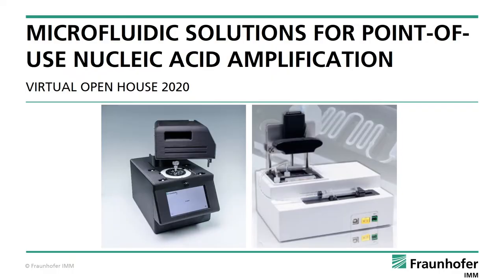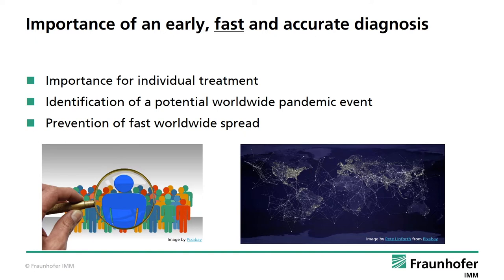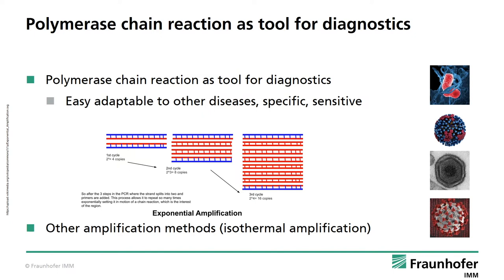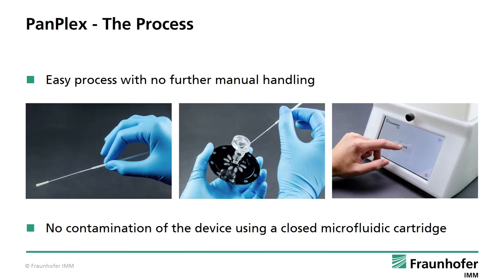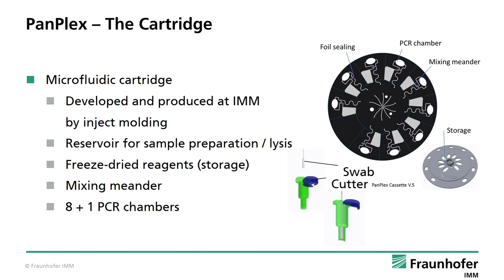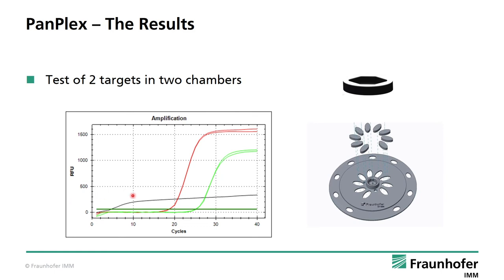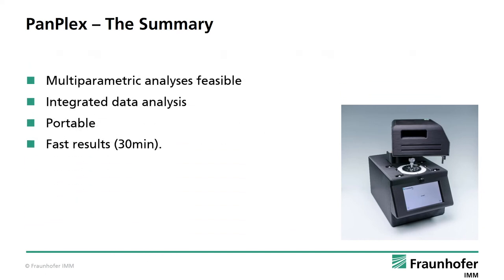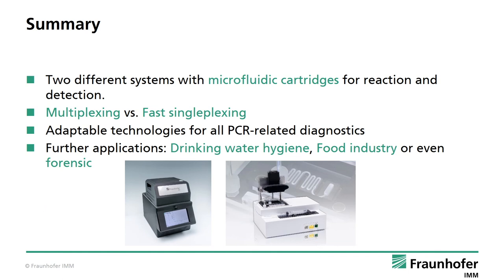Microfluidic Solutions for Point-of-use Nucleic Acid Amplification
Fraunhofer IMM has developed a smart and robust fully autonomously working real-time PCR module based on the moving liquid plug concept. This module enables an ultra-fast PCR capable of running 30 cycles with real-time fluorescence detection in just 6 minutes with the potential of integration into complex sample-to-answer platforms.
Presented at Fraunhofer IMM's Virtual Open House Day of Diagnostics on November 13, 2020.